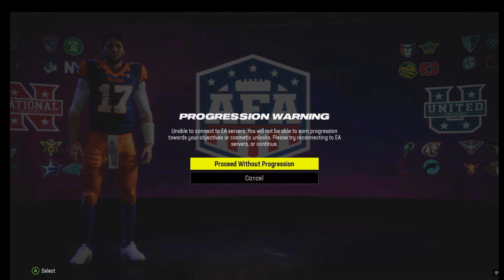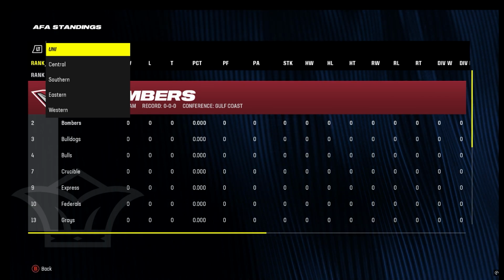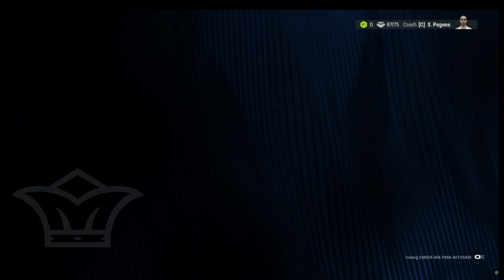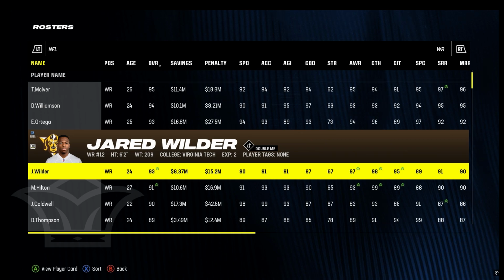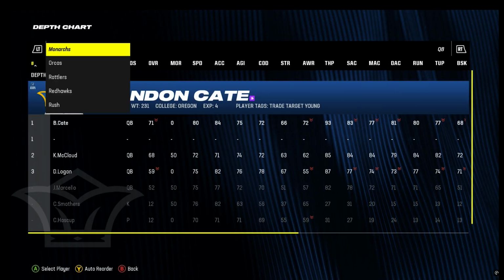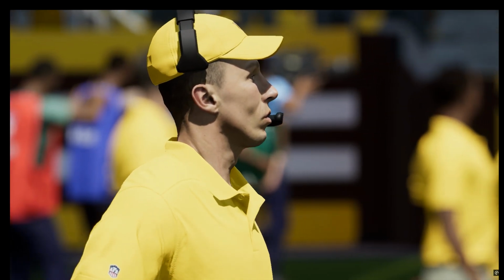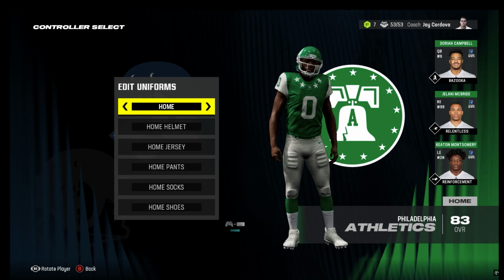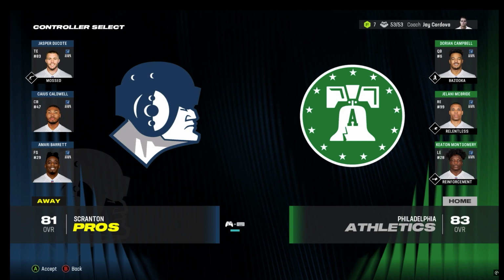AFA Mod (Madden NFL 24 PC) Preview + Rundown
A quick preview and rundown of the AFA mod for Madden NFL 24 PC.